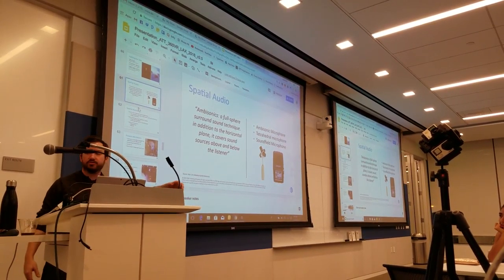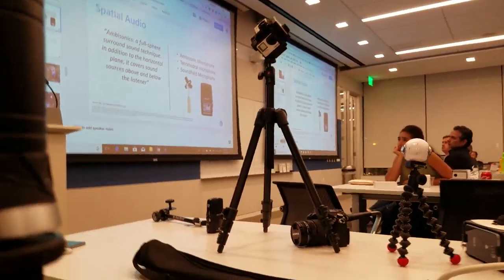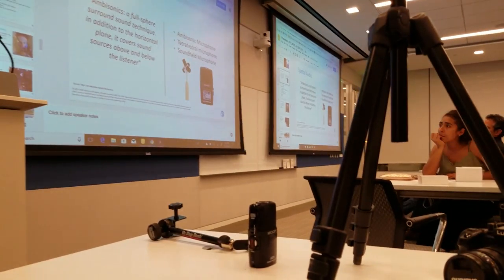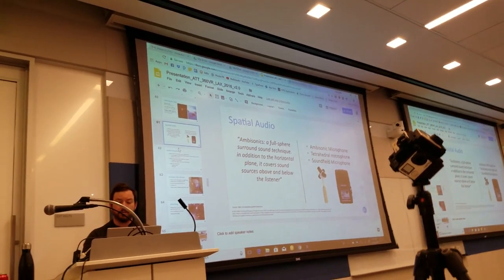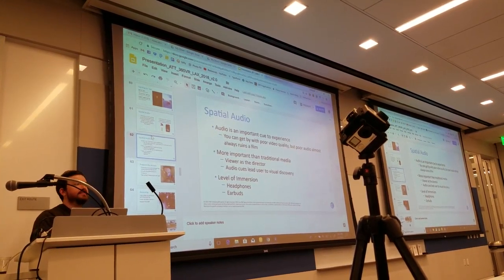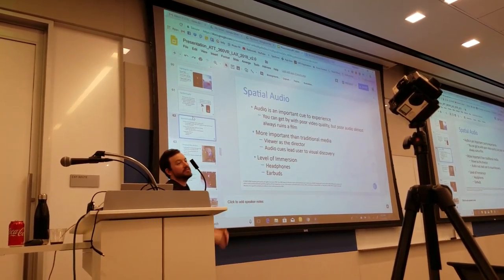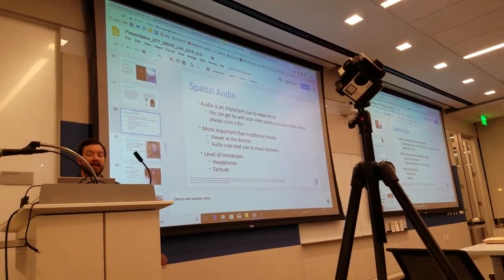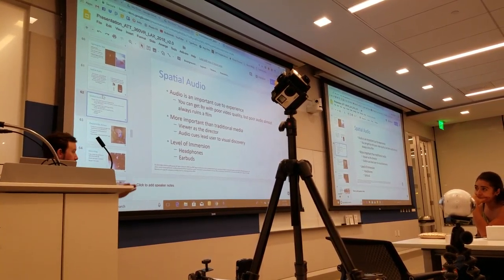How To Get Good Audio For VR 360 Film Experience